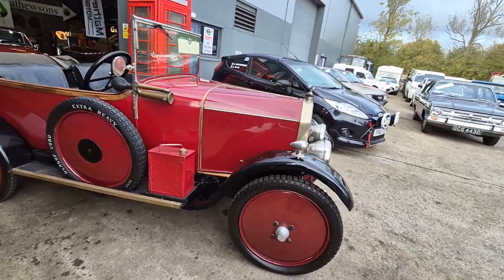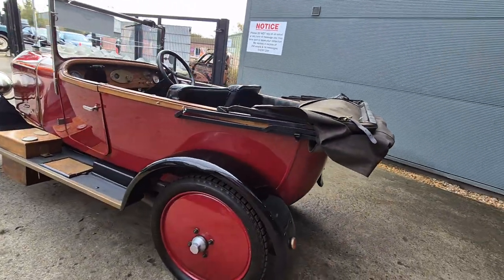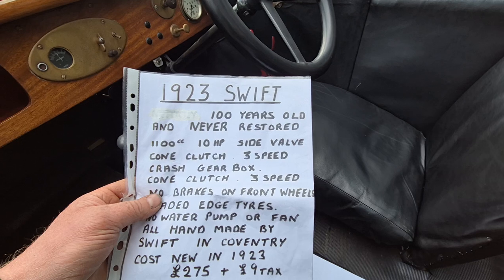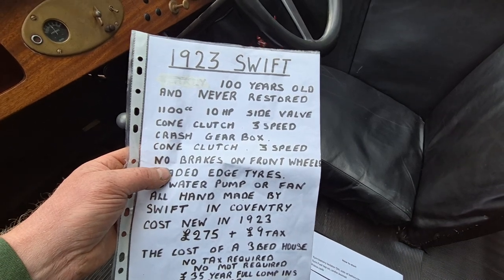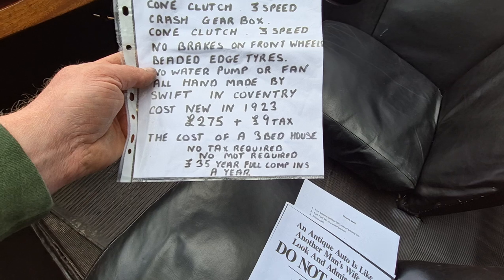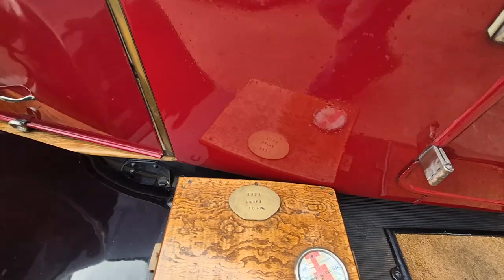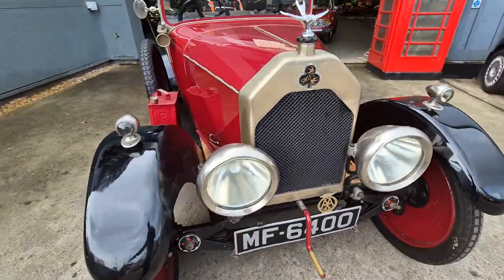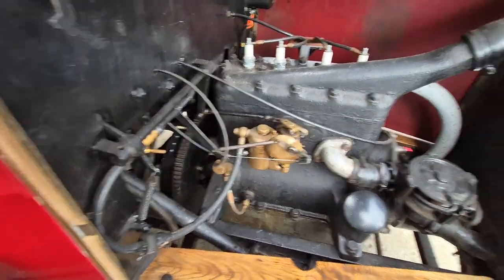1924 SWIFT Q-TYPE 10HP CHUMMY | MATHEWSONS CLASSIC CARS | AUCTION: 16, 17 & 18 OCTOBER 2024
1924 SWIFT Q-TYPE 10HP CHUMMY | MATHEWSONS CLASSIC CARS | AUCTION: 16, 17 & 18 OCTOBER 2024